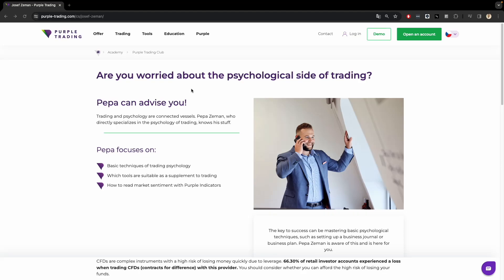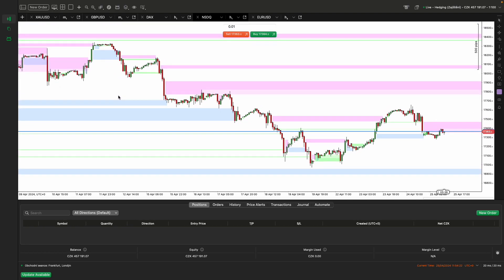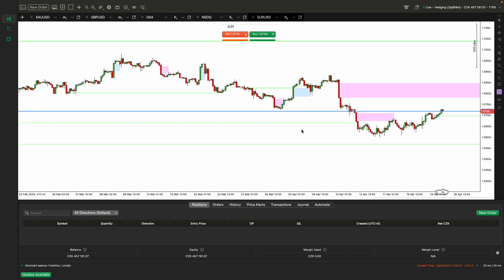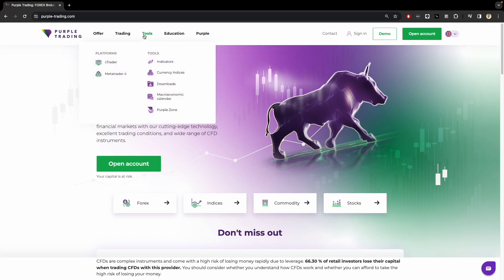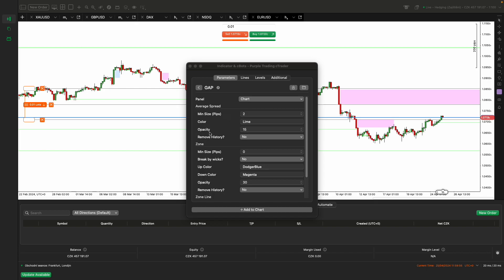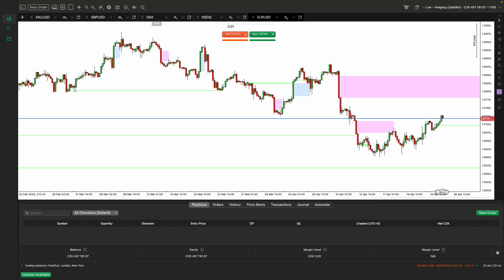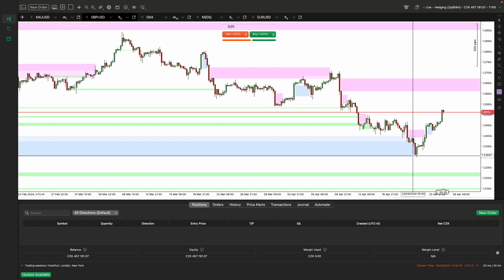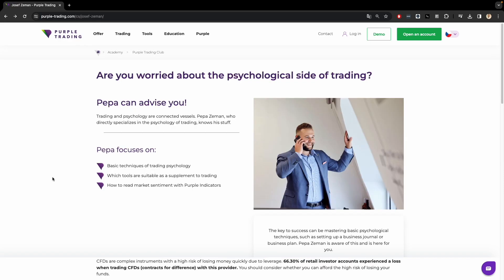Wskaźnik Purple Gap - instrukcja obsługi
Identyfikacja obszarów o wysokim prawdopodobieństwie obrotu
Usprawnij swoją analizę techniczną dzięki automatycznie wykrywanym lukom wartości godziwej i dostrzegaj okazje, które normalnie całkowicie byś przegapił.

👉Rozpocznij handel z Purple Trading:
🟣Indeksy giełdowe, Forex, ETF, Strategie Inwestycyjne
🟣Platformy transakcyjne: MT4 + cTrader
🟣Całkowicie bezpłatne narzędzia
🟣Konta w PLN, EUR, GBP, USD
🟣Regularne webinary, artykuły, analizy
🟣Opieka klienta w języku polskim

66,3 % rachunków detalicznych traci pieniądze podczas handlu kontraktami na różnice kursowe.